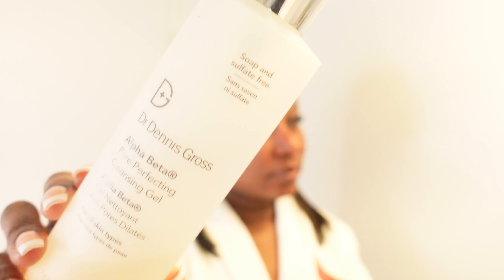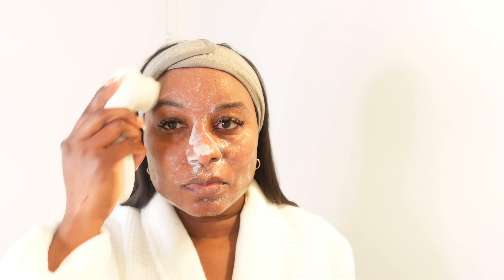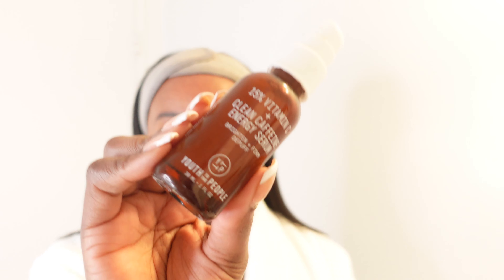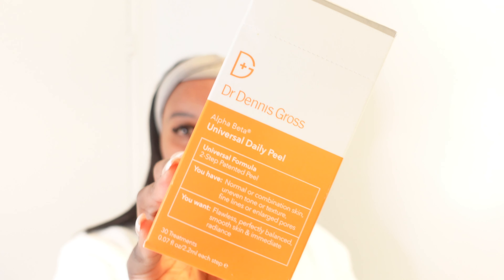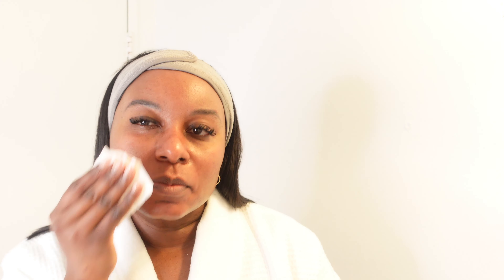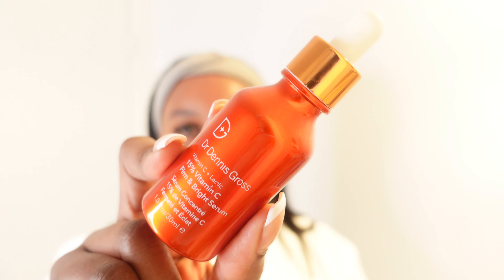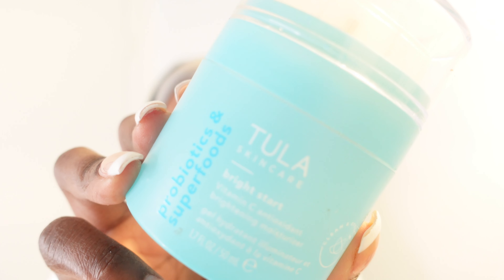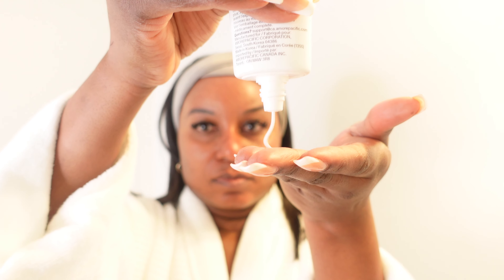MY MORNING SKINCARE ROUTINE | GLASS SKIN | SONGEANSLIFE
I will be showing ya'll my morning  skincare routine. I am not a dermatologist but I will be showing you what is working for me. I really do love all these products...

PRODUCTS USED:
Dr. Dennis Gross Pore Perfecting Cleansing Gel
Dr. Dennis Gross Skincare Extra Strength Daily Peel
Dr. Dennis Gross Skincare
Vitamin C Lactic 15% Firm & Bright Serum
Youth To The People Vitamin C Serum
TULA Skincare Brightening Moisturizer